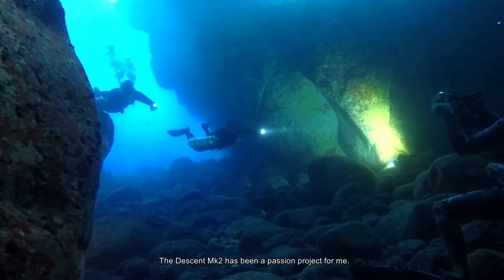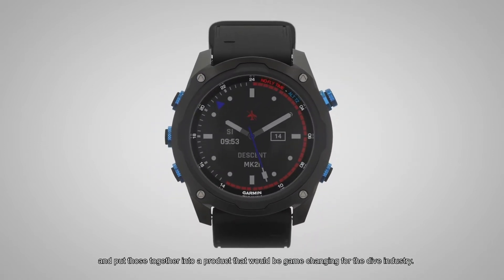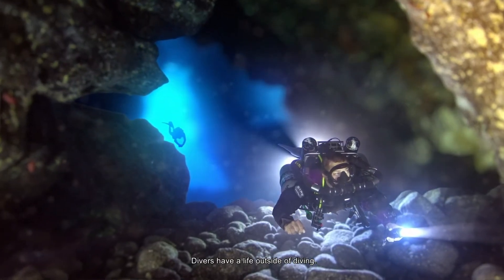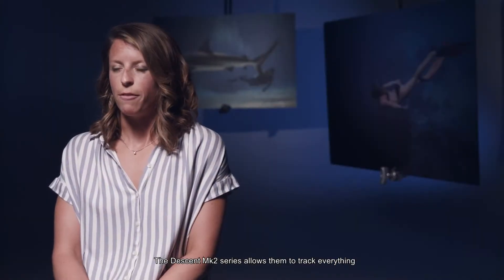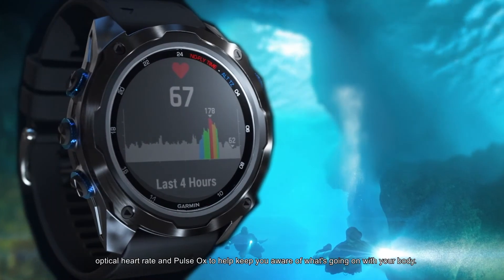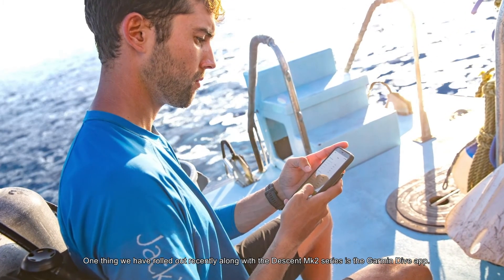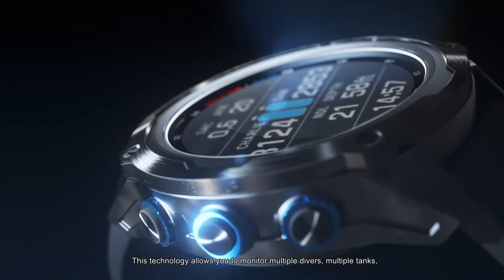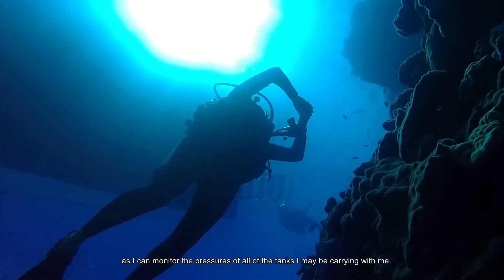The Depths of Garmin Descent Dive Computers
Descent dive computers are meant for both your worlds: below the surface and above.
Diving Product Manager Patrick Danko and Product Marketing Manager Audra Ratliff share their experience as divers and how that inspired the development behind these ground-breaking dive computers.